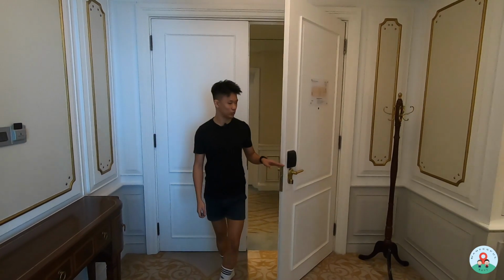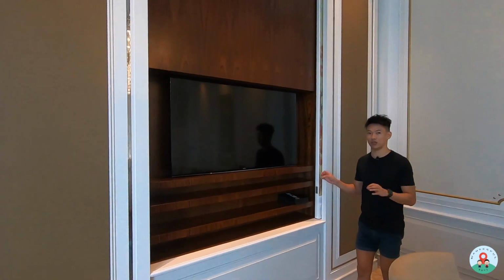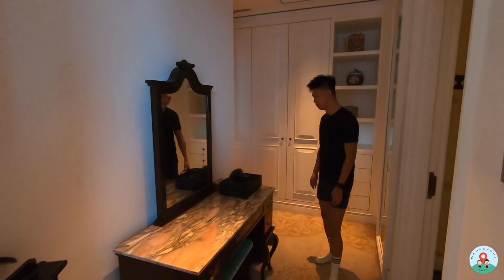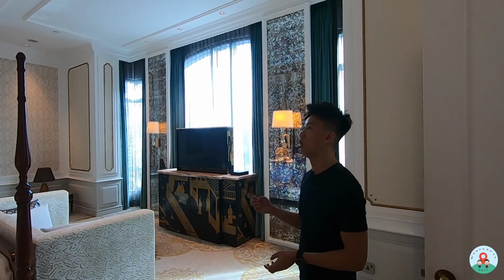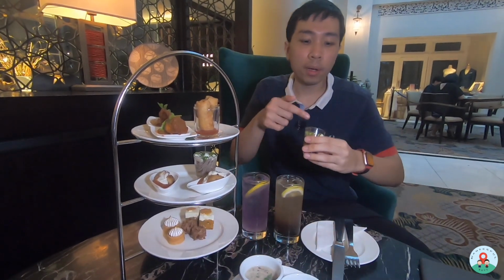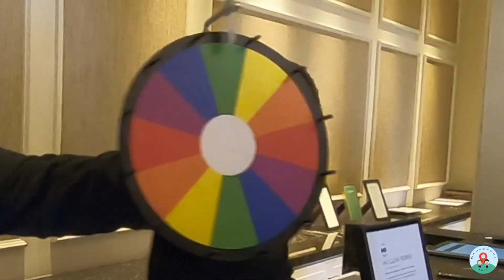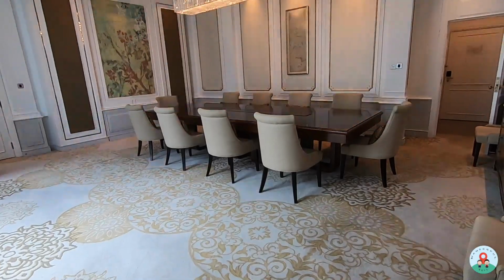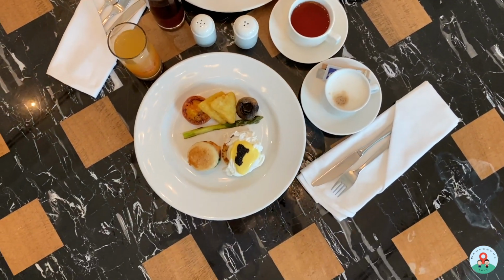Presidential Suite Surprise at InterContinental Singapore | Hotel Review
We booked the "Suite Surprise" package at InterContinental Singapore. At a fixed price of $388, this package included a random suite assignment from the junior suite all the way up to the Presidential suite. During check-in, we spun a colour wheel which decided the suite that we got. What a "Suite Surprise", we landed the Presidential suite which is the highest room category in this property!

This package also included Club InterContinental access and breakfast which we chose to have in-suite.

In this video:
0:00 - Opening
0:30 - Introduction
2:16 - Presidential suite tour
12:10 - Dining (Afternoon tea at Ash & Elm)
13:42 - Dining (Evening cocktails at Lobby lounge)
15:48 - Dining (Breakfast in-room)
18:06 - Concluding remarks